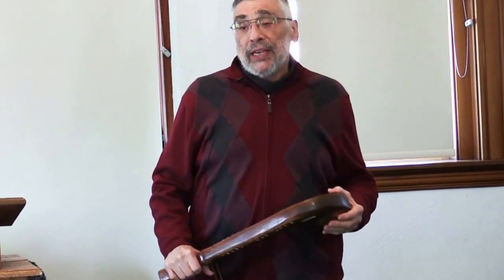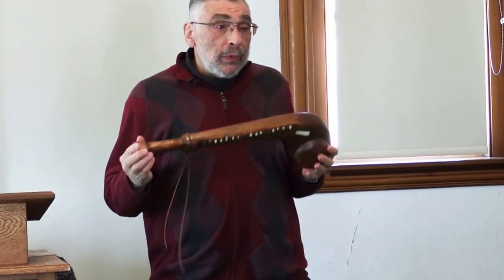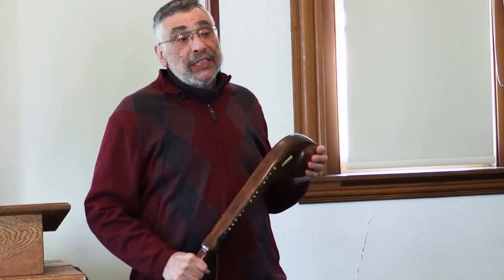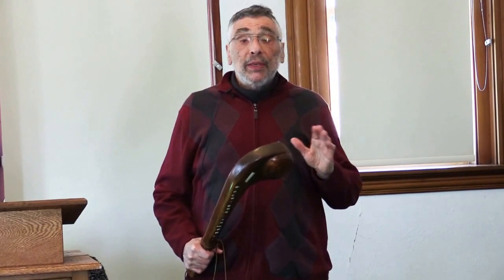The Women of King Philip's War - Author Edward Lodi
Journalist and historian Edward Lodi lectures on the intriguing and courageous women involved in the great American conflict known as King Philip’s War. Considered the single greatest tragedy of seventeenth-century Puritan New England, the bravery of women on both sides of the conflict forever shaped New England.

Funding for this presentation made possible by the Stow Women’s Club.

Recorded at the Randall Library in Stow, MA on March 19, 2016.